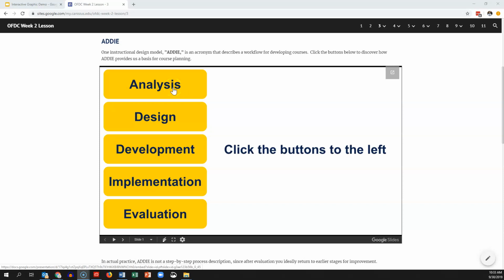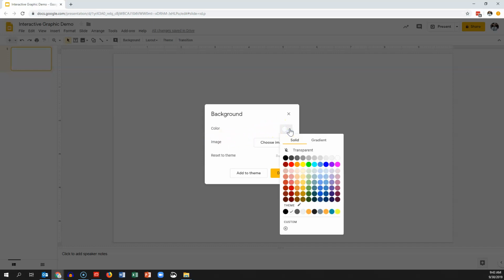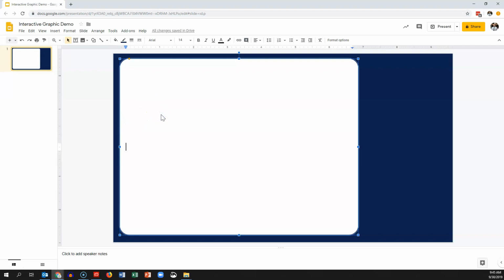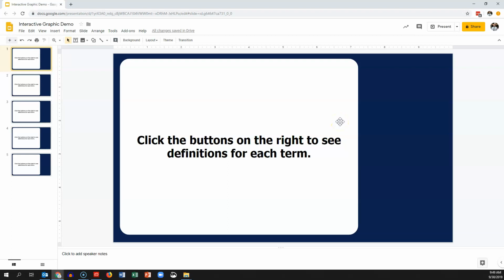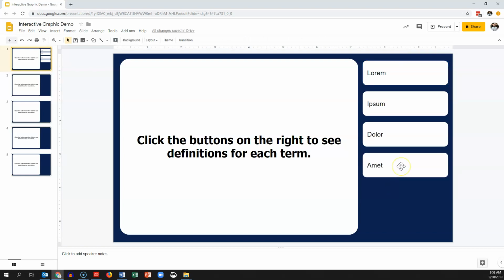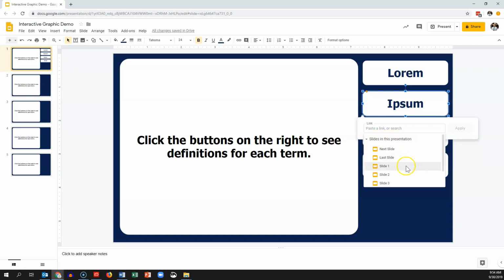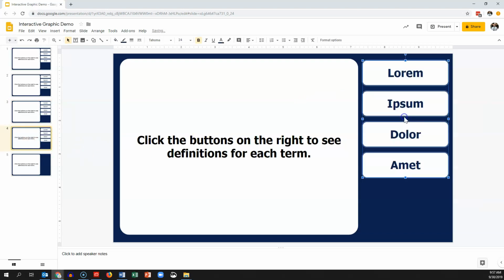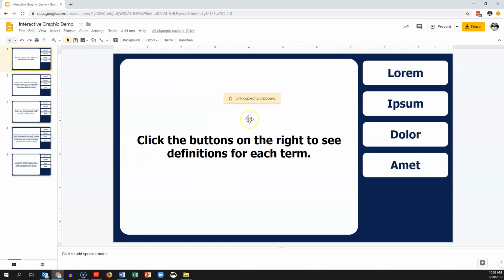Interactive Graphic Using Google Slides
Demonstrates how to create a clickable, interactive graphic using Google Slides, that can be embedded elsewhere on the web.